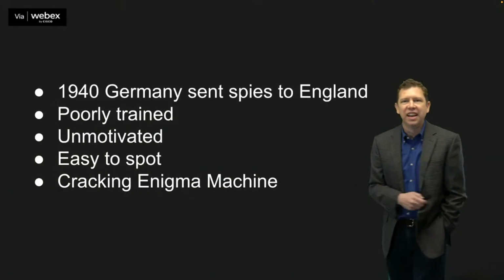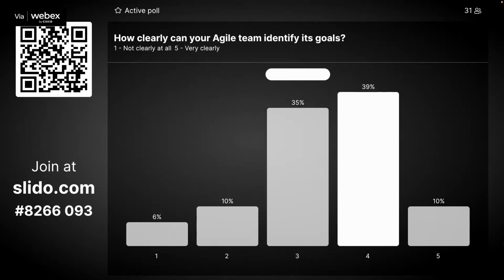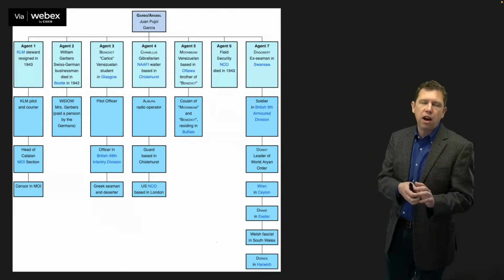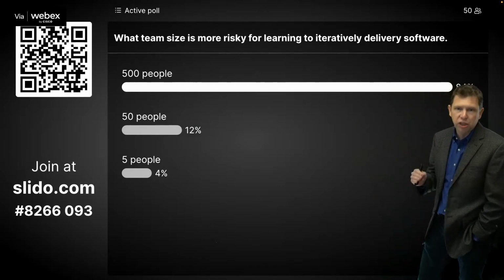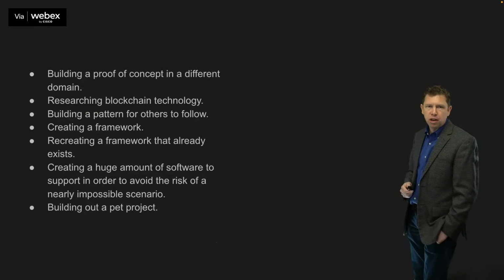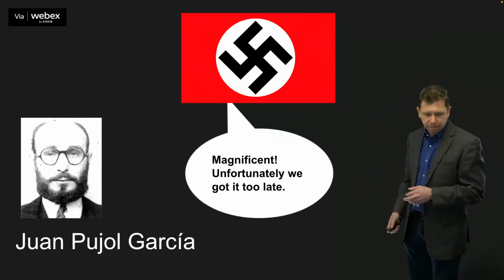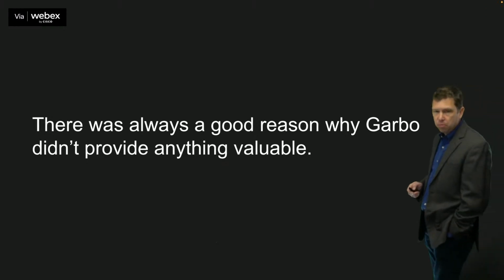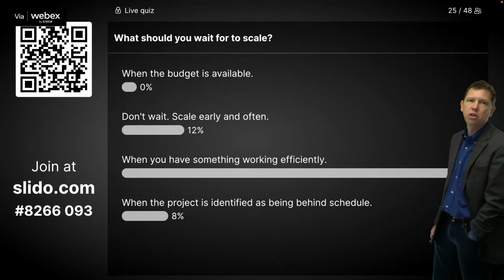Agile: Identifying Double Agents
During WWII British Security Service MI5 ran operation Double-Cross (XX). XX was responsible for getting double-agent spies accepted and trusted by the Nazis that would provide misinformation to help the Allied efforts in the war while protecting British intelligence from similar counter-espionage. Now think about your Agile team. How would you identify a double agent who was trying to make you trust them without having your team's best interests at heart? In this talk you will learn how to identify Agile double agents.